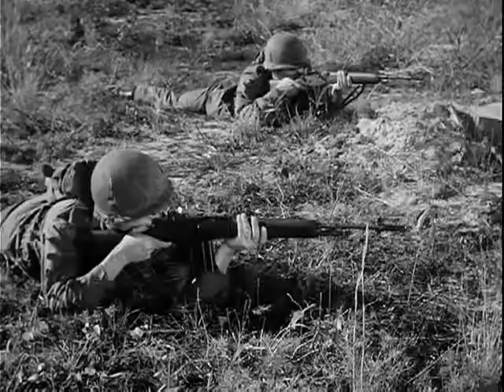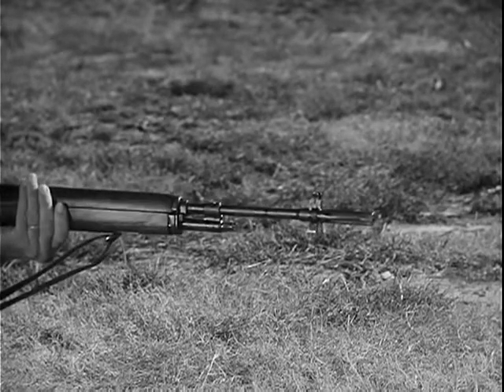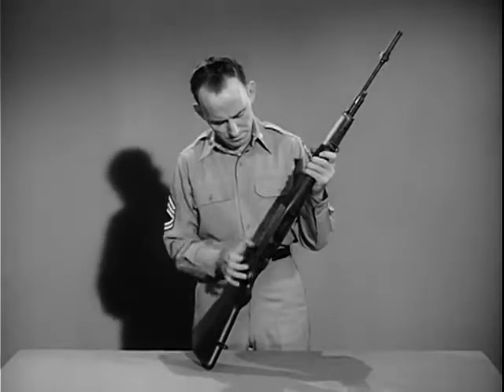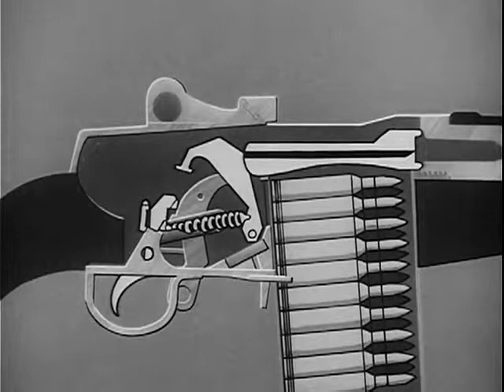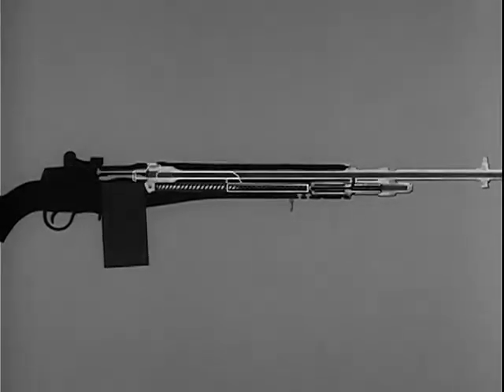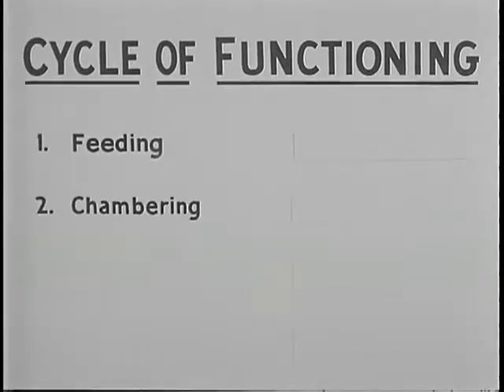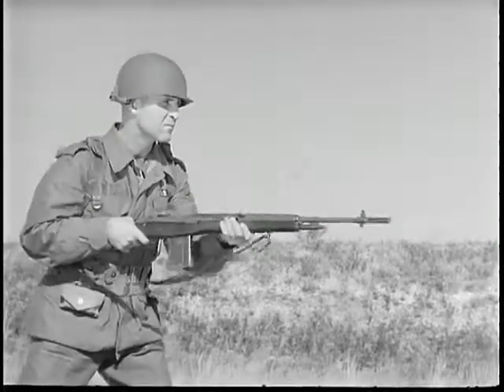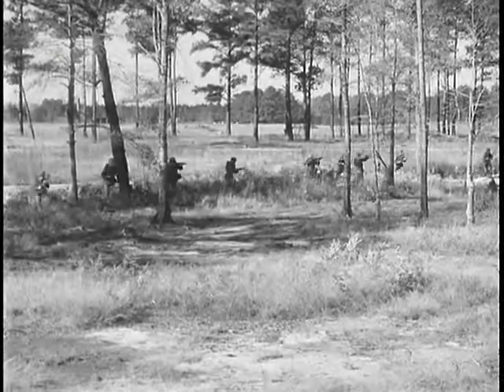U.S. Rifle, Cal. 7.62MM M-14 Operation And Cycle Of Functioning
TF-9-2970